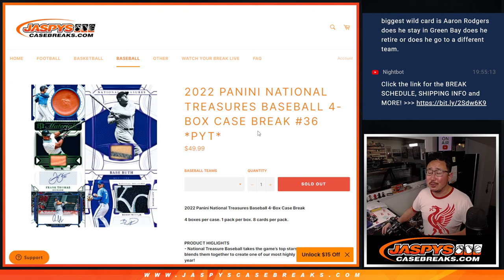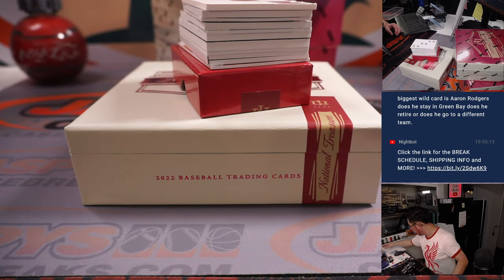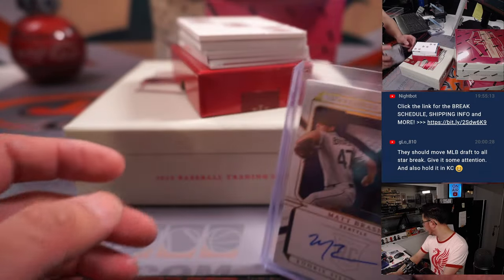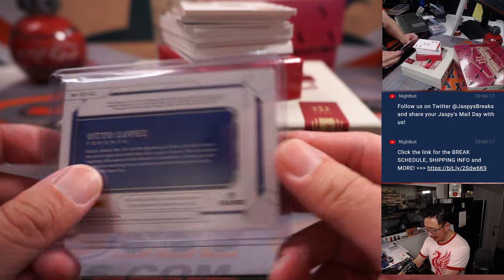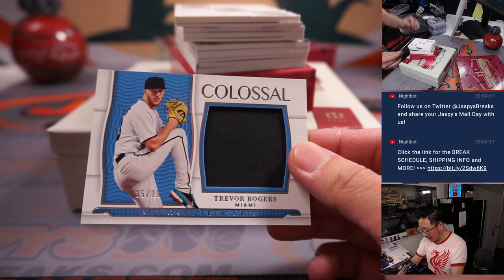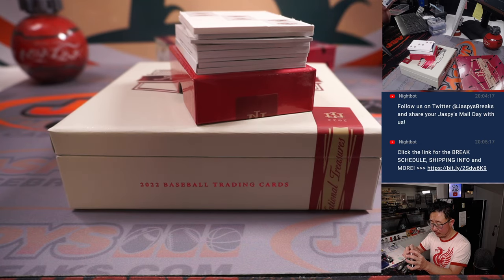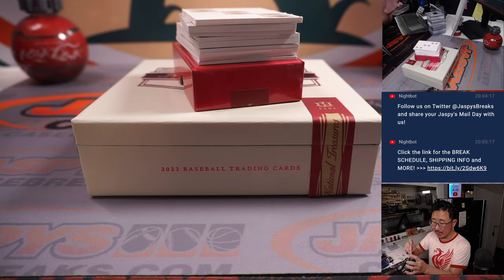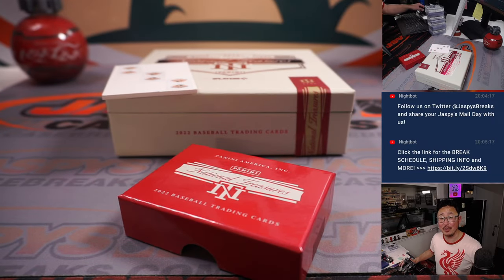Su, 03.05.23 -- 2022 PANINI NATIONAL TREASURES BASEBALL 4-BOX CASE BREAK #36 *PYT*